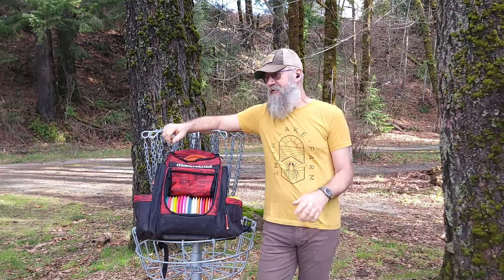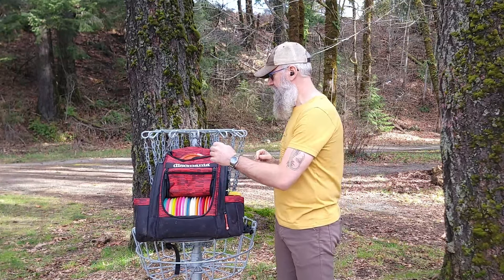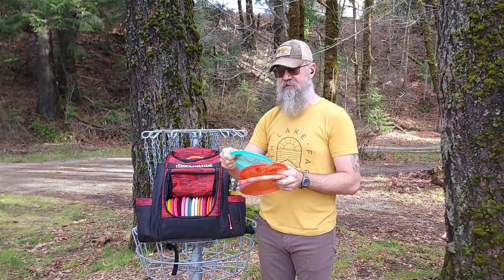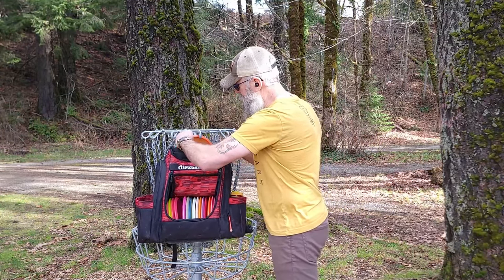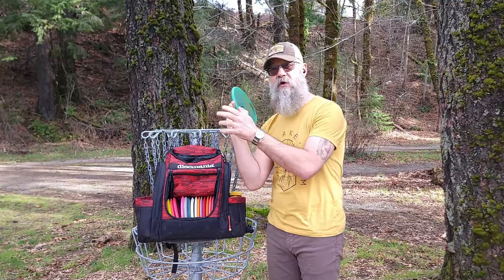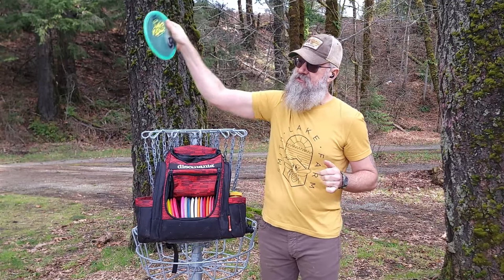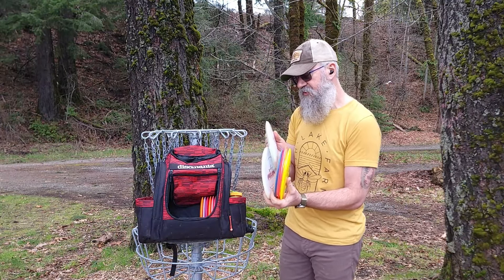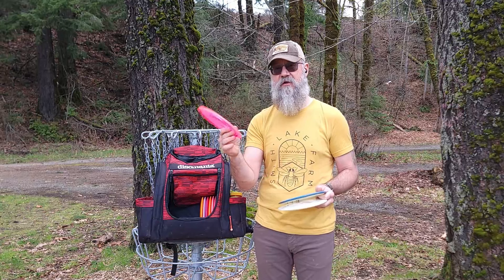2024 In the Bag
Here's where my bag is right now. It changes as new stuff comes in, and new stuff does come in regularly, but the core of my bag is pretty stable. I'm not changing my putters any time soon. I can't think of anything that's going to replace my Zones except other zones etc.

I think I've got most of the shots I need covered, but let me know if you think I'm missing a crucial piece.